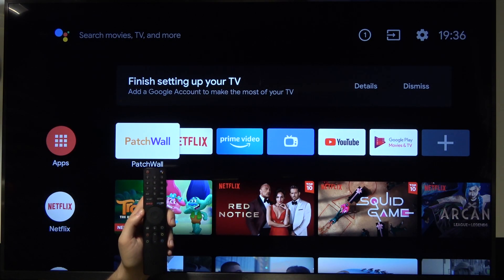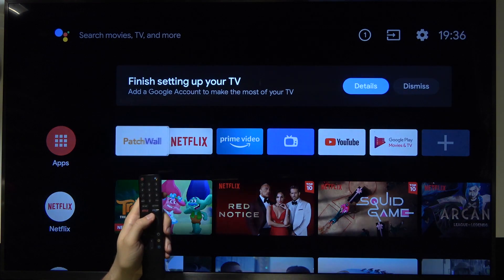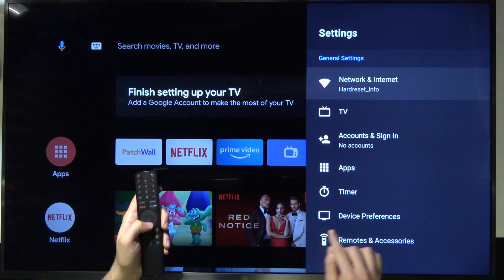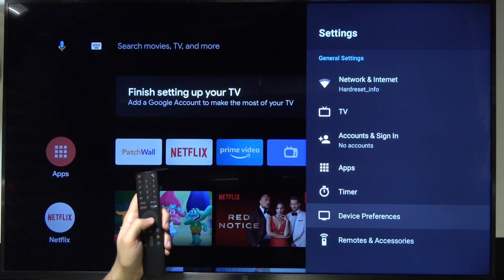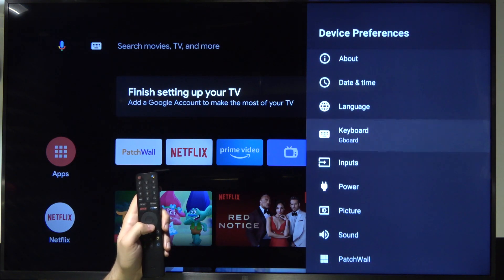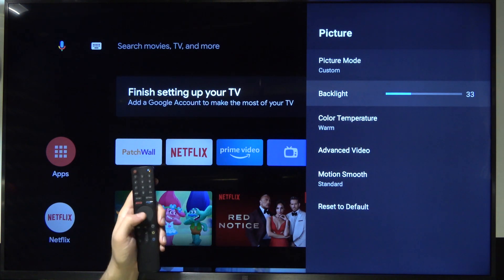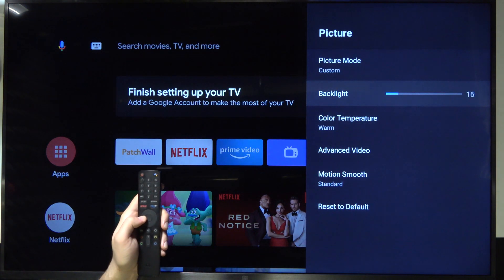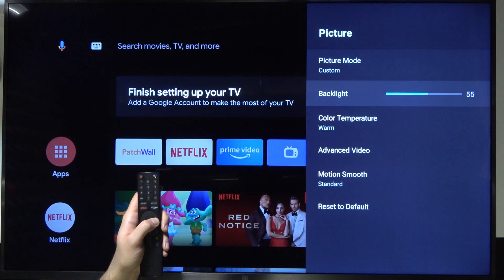How to Change Brightness Level on XIAOMI Mi TV 4S - Set Maximum Brightness for Better Image Quality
Watch this video to learn an exquisite and sophisticated method to adjust brightness on XIAOMI Mi TV 4S. If you use your Xiaomi Android TV in a sunny room you should definitely adjust your display brightness to improve readability. Give yourself the best possible experience by settings a maximum brightness on XIAOMI Mi TV 4S.
How to change brightness on XIAOMI Mi TV 4S? How to adjust the screen settings on XIAOMI Mi TV 4S?